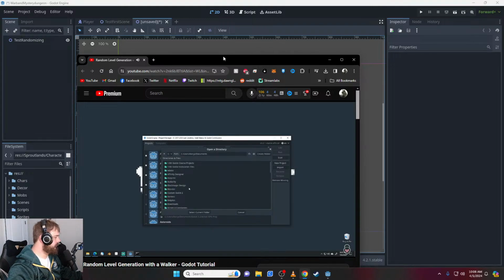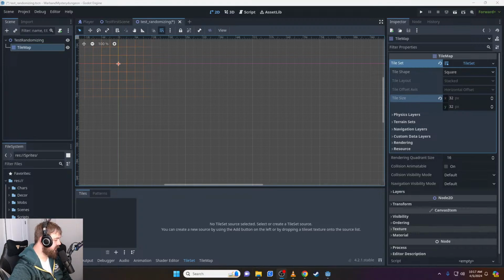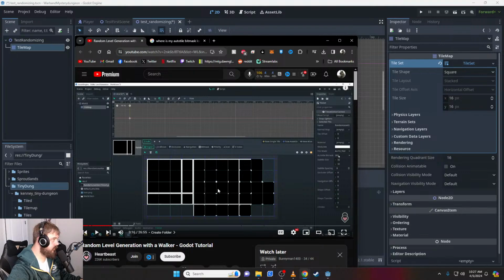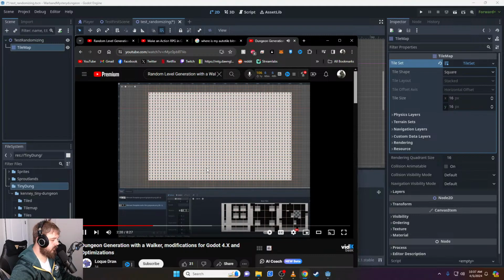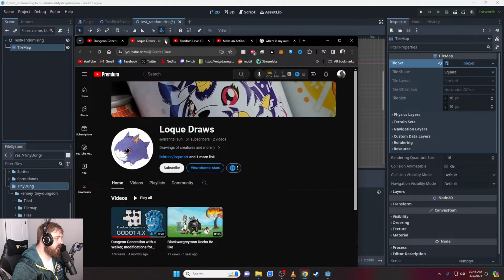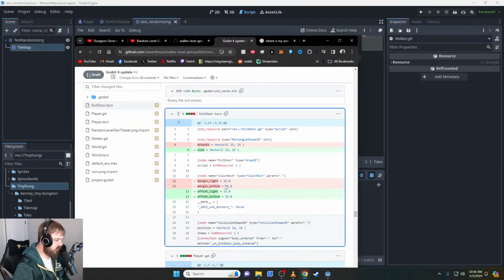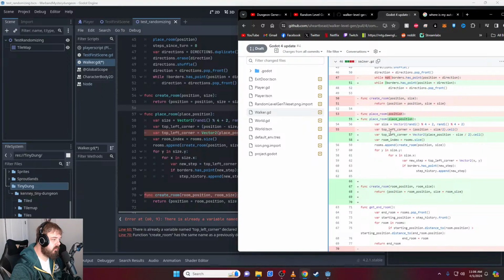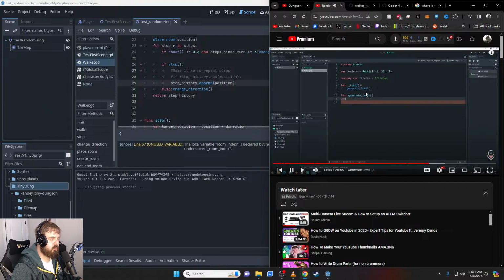Making a Randomized Dungeon For My New Game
Making my very first video game live on stream.